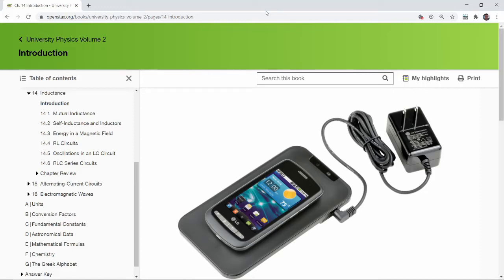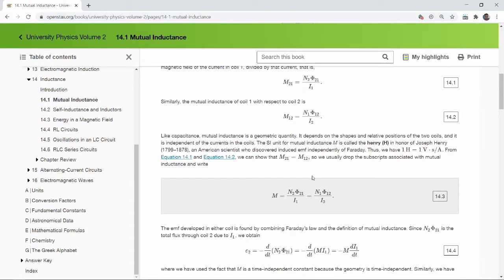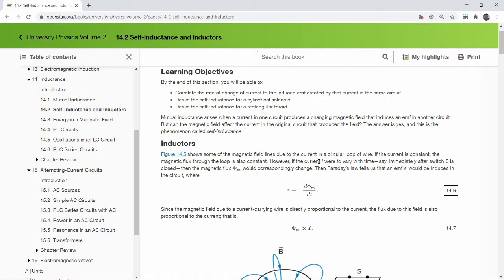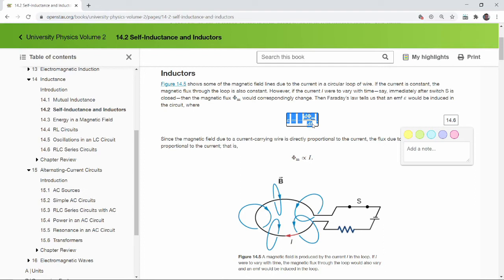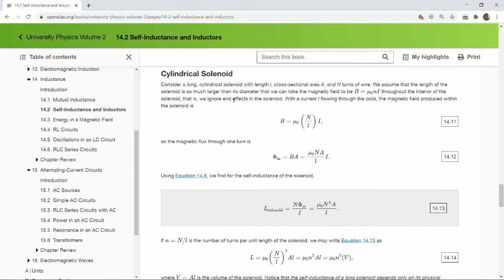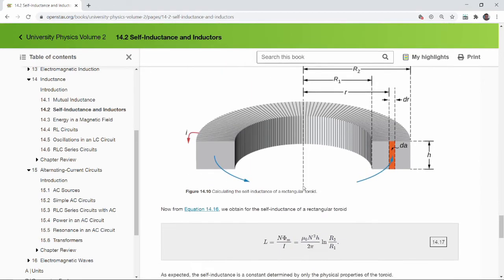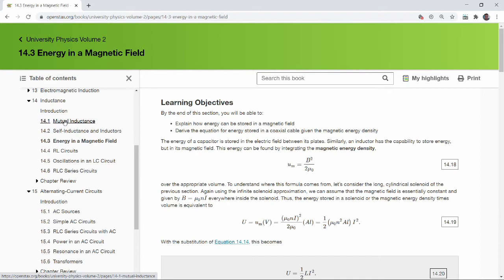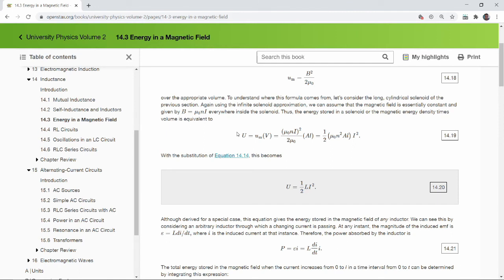Physics 4B - Chapter 14 Overview, Part 1